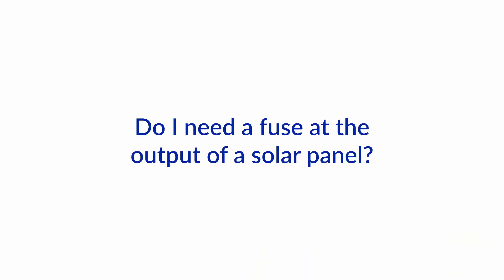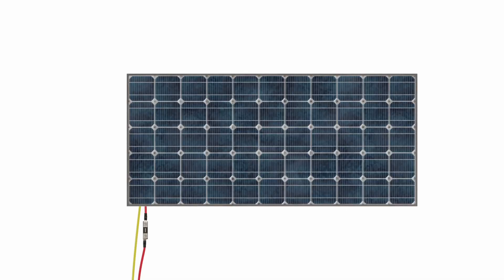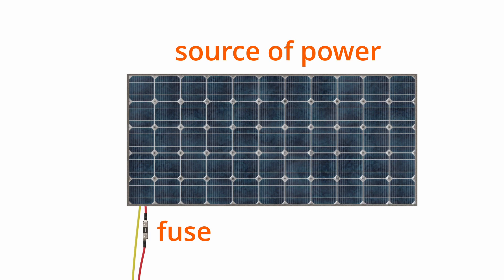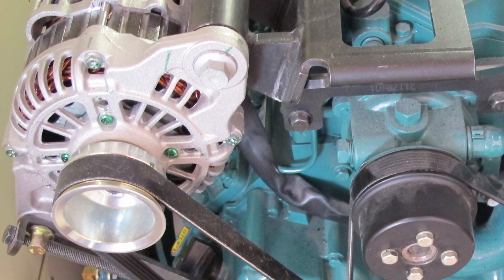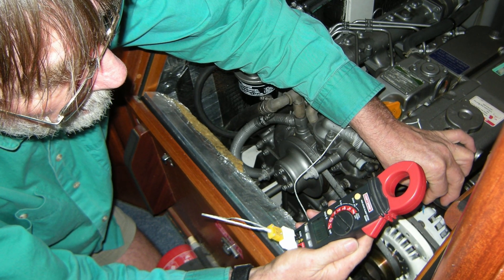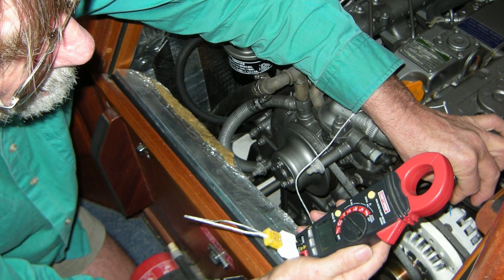Should I FUSE my SOLAR PANELS (and Alternator)? | Ask The Expert with NIGEL CALDER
Solar Panels are Sources of Power. So normally they would need a fuse. However, there is an exception in the standards. Nigel Calder under what conditions you can omit the fuse on the panel end of the conductor. And whether or not you can do the same with your alternator installation.